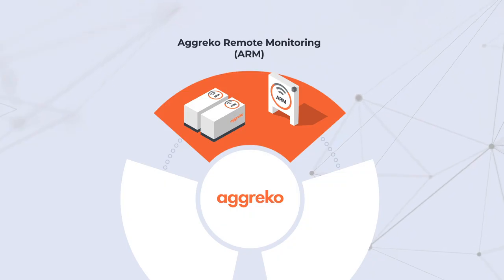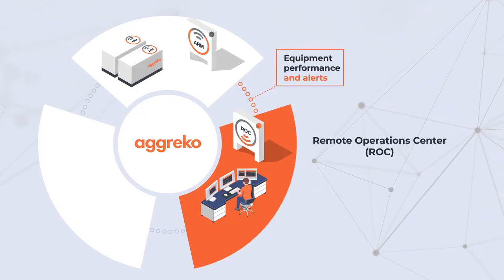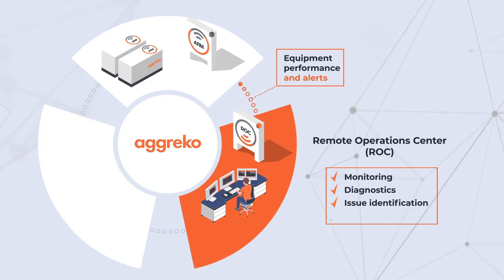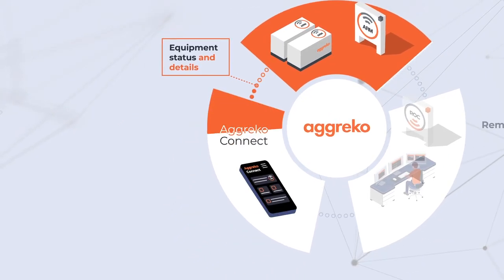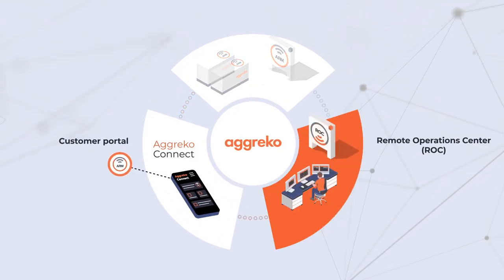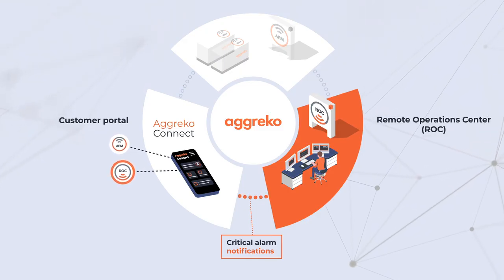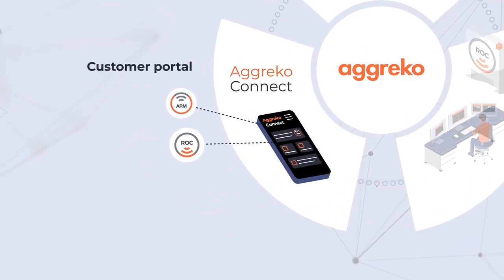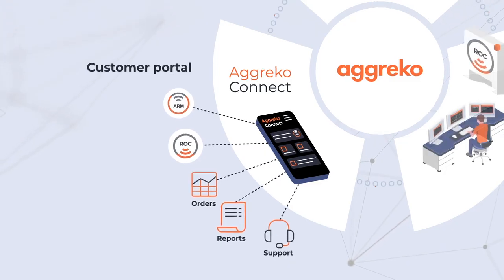Powering the reliability that empowers businesses | Aggreko US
Aggreko Remote Monitoring (ARM) provides real-time insights into power, cooling, heating, and compressed air systems, enabling proactive equipment management. The Remote Operations Center (ROC) uses ARM data to oversee equipment performance, utilizing technical experts and data analytics to prevent failures and enhance reliability. Additionally, the Aggreko Connect portal and mobile app offer customers access to performance data, alerts, reports, and support, ensuring greater control and transparency over their energy solutions.